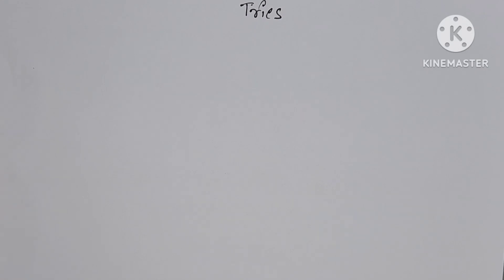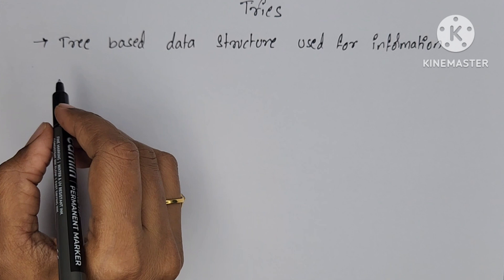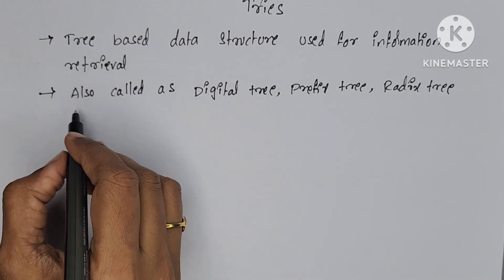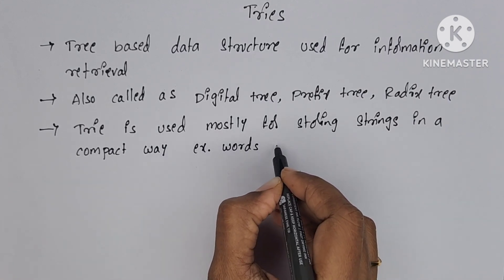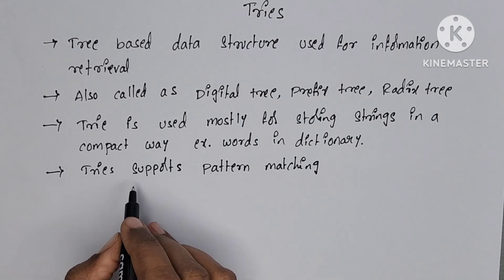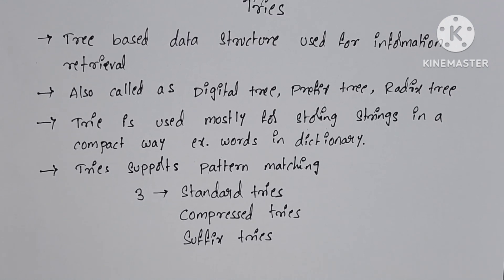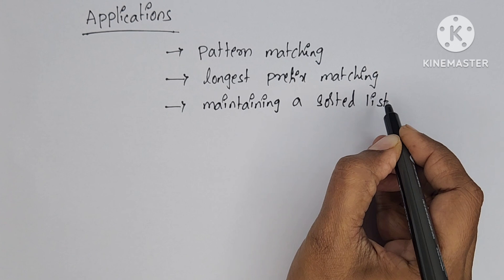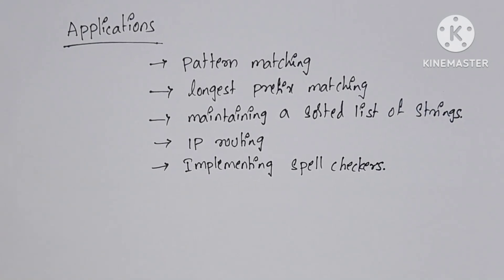tries definition and applications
What is trie#btech datastructures ds engineering algorithms coding computerscience tries applications